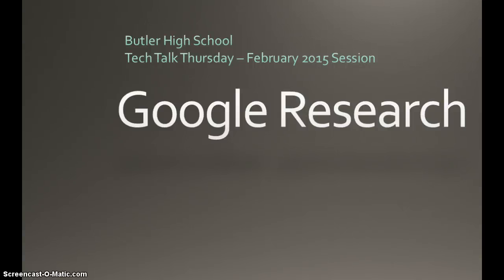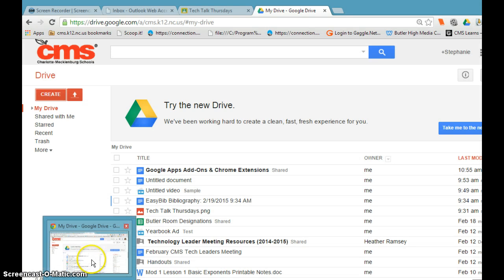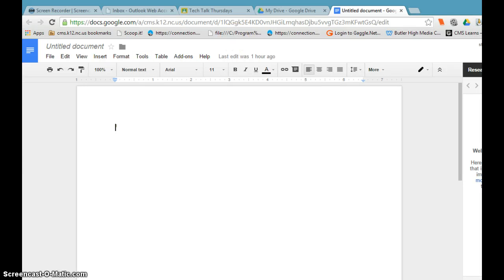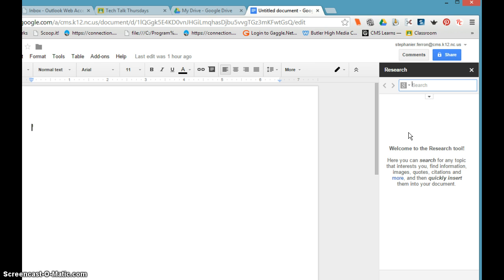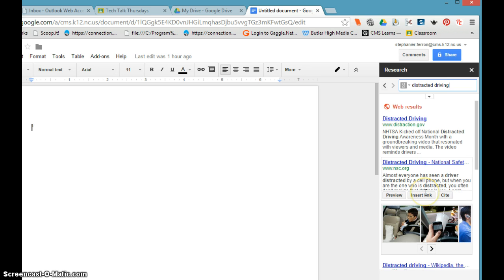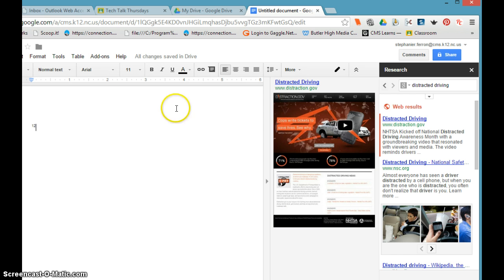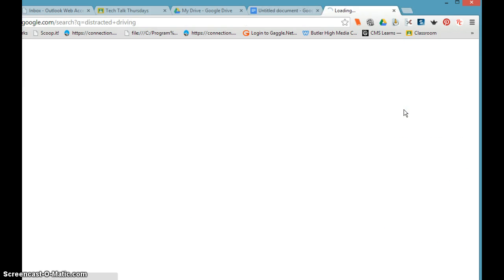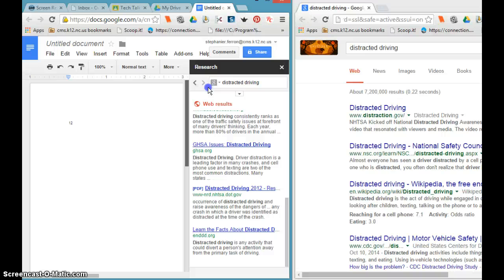Butler High Tech Talk - Google Research